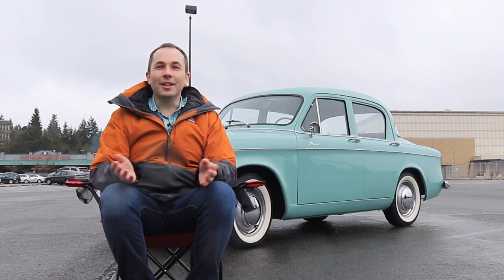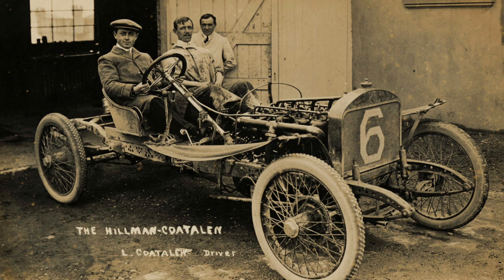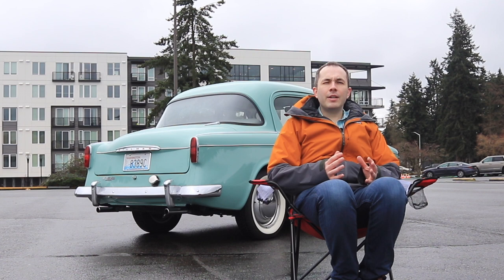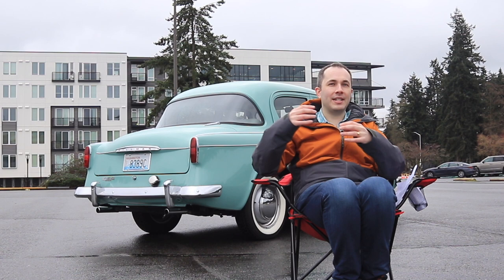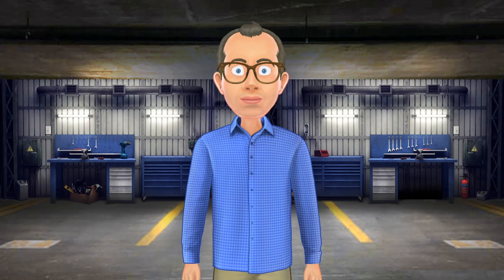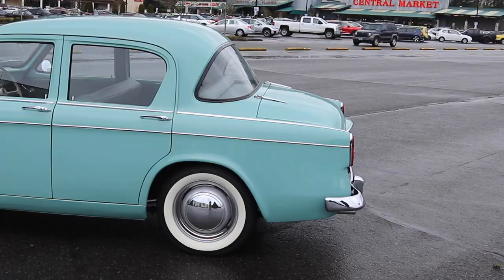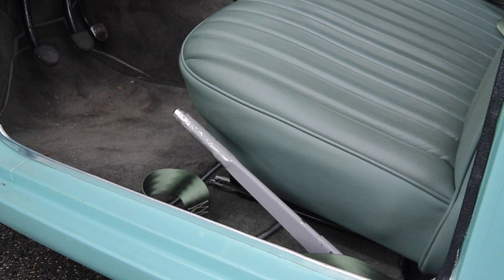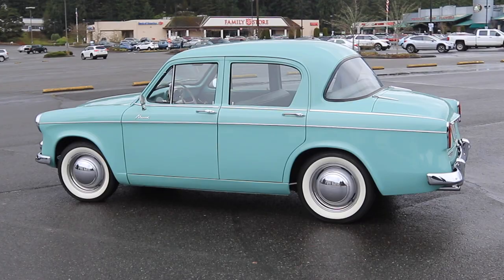Is The 1959 Hillman Minx A Good Investment Or Sale Proof?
This week, we reviewed a 1959 Hillman Minx Series 3A, also known as the Audax body Hillman Minx. The Minx is a beloved piece of Hillman Motors history, and it’s sadly been mostly forgotten over the years. We’re here today to recount the Hillman Motors story, and see if this US sold Hillman Minx is a good investment, or sale proof.

Today’s guest is former host and co-producer of “The Vintage Vehicle Show” Lance Lambert. “The Vintage Vehicle Show” is still broadcast on TV, be sure to check your local TV listings.

FENDERS, FINS, AND FRIENDS: CONFESSIONS OF A CAR GUY

GEARS, GRINS, AND GASOLINE: MY WHEEL LIFE ADVENTURES

A KID’S KINGDOM: GROWING UP IN THE CITY OF DESTINY